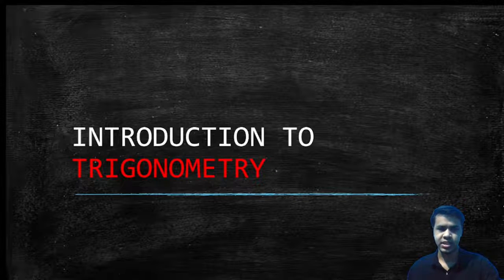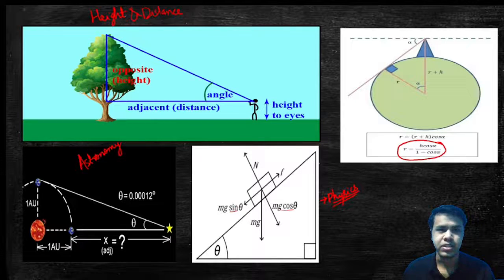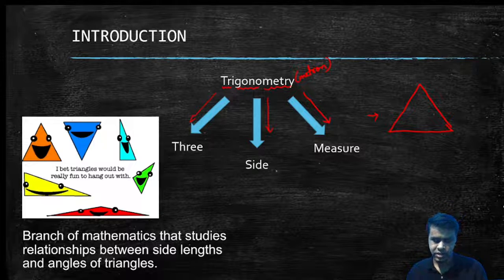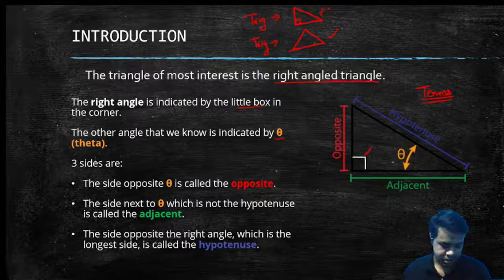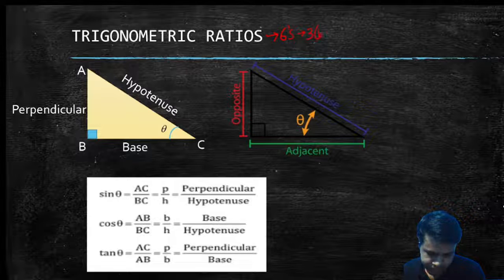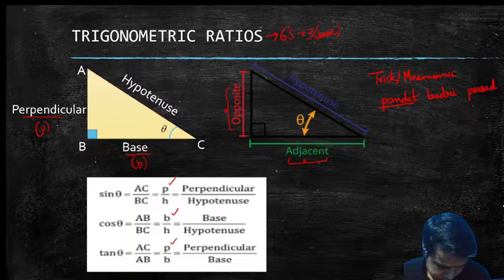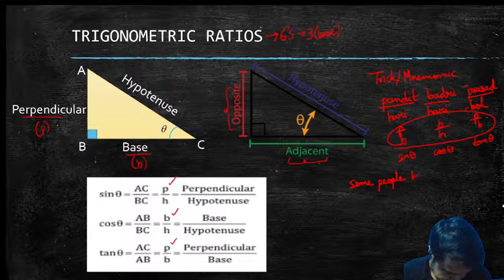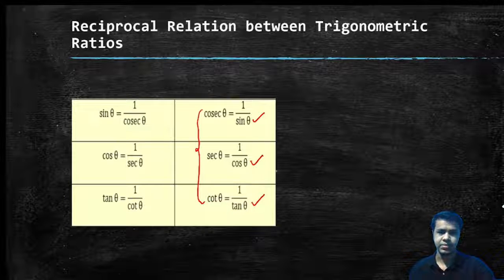Introduction To Trigonometry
For Demo purposes